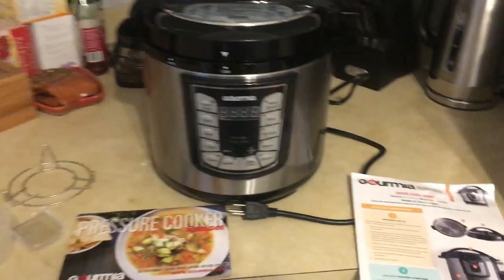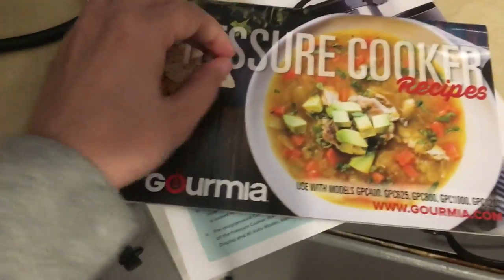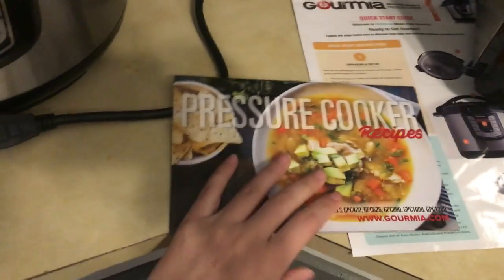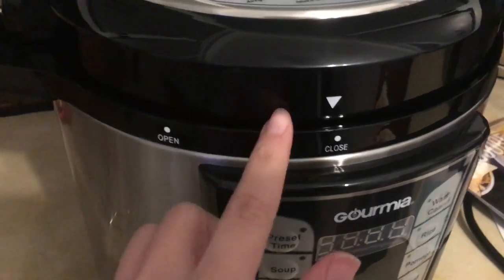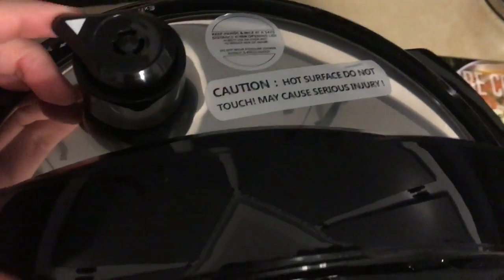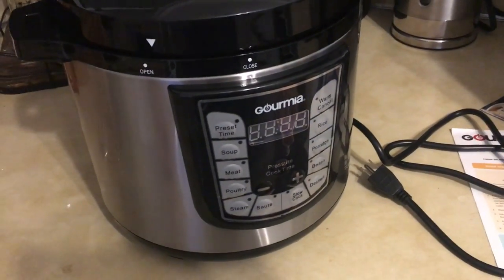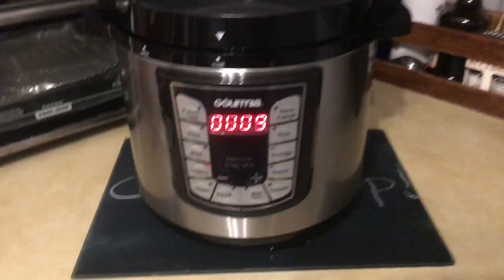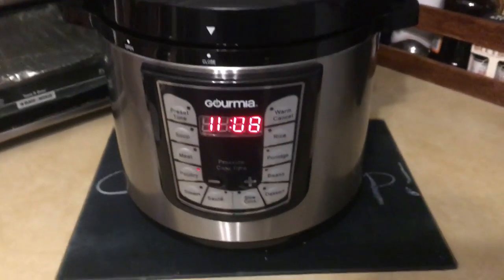Using my Gourmia Pressure Cooker & Salsa Chicken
Check out full blog post here